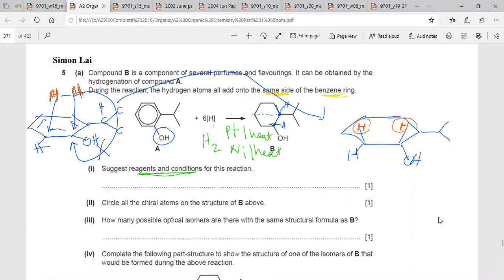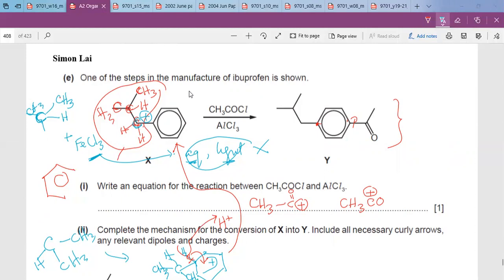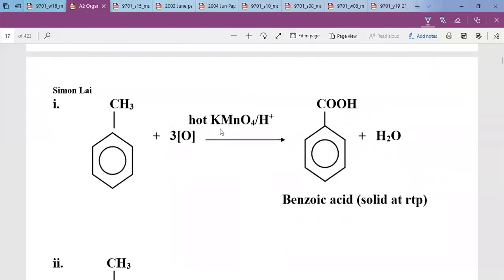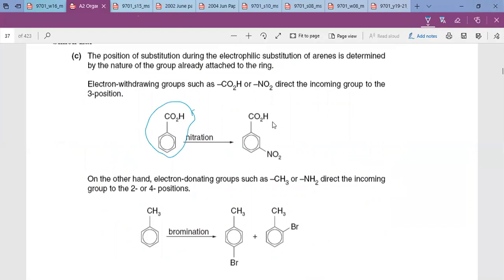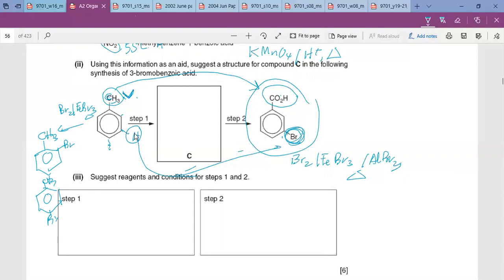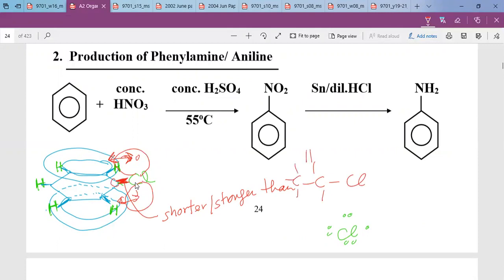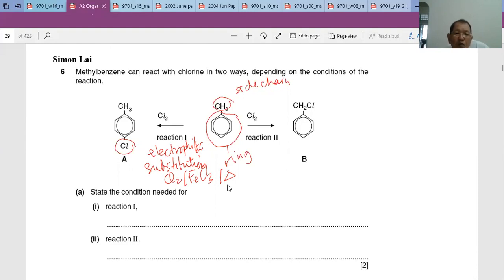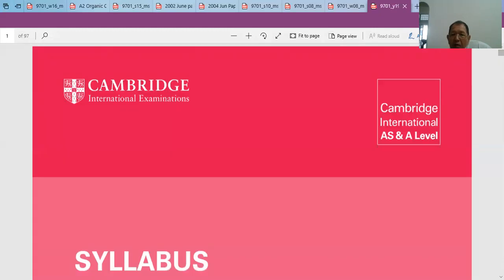A2 Organic Chemisry Arenes Pt4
Side chain and ring reactions of methlybenzene and orientating groups for methylbenzene